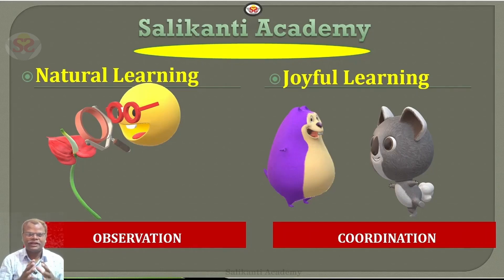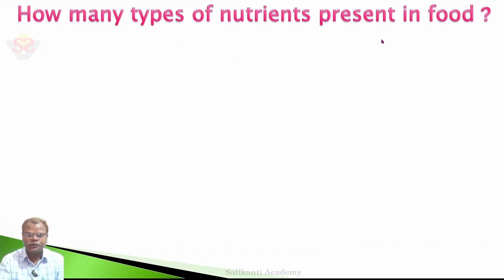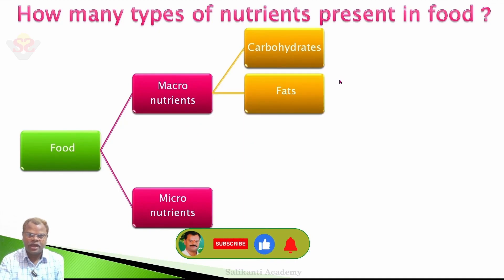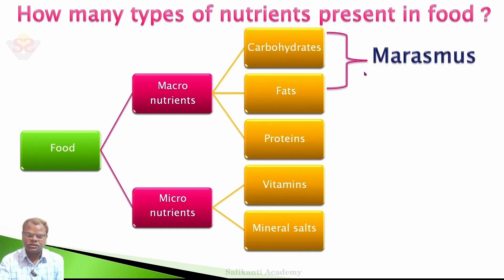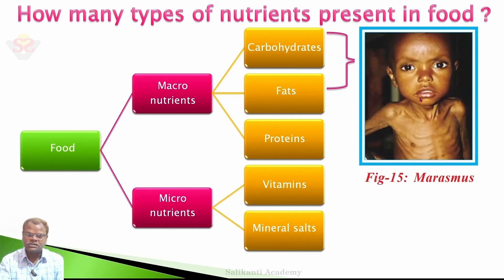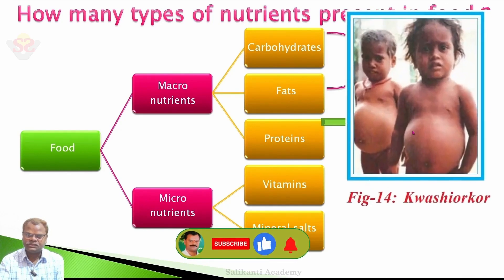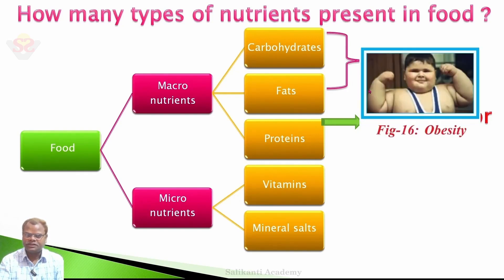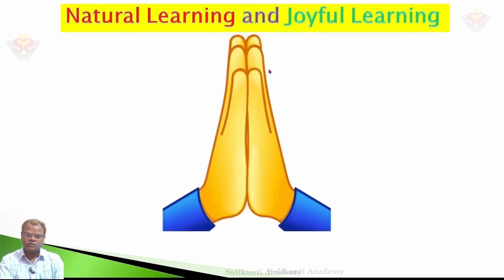Marasmus and kwashiorkor nutritional deficiency diseases detailed explanation with pictures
Marasmus and Kwashiorkor